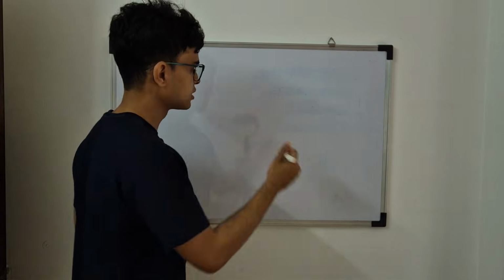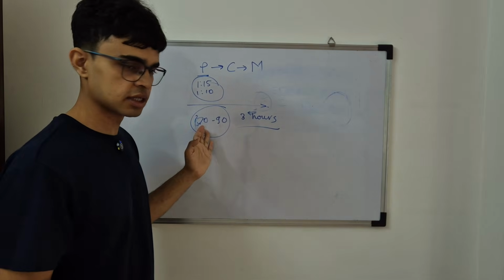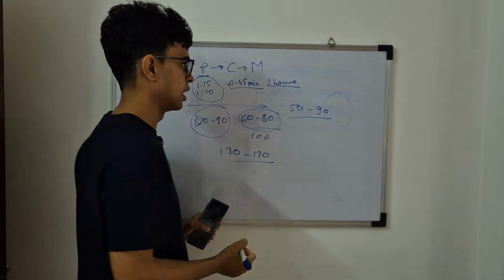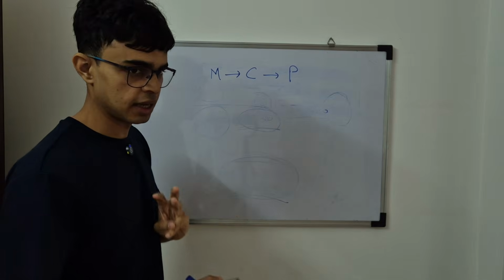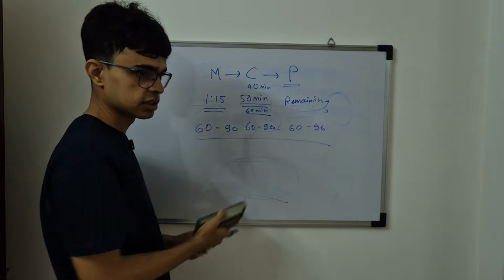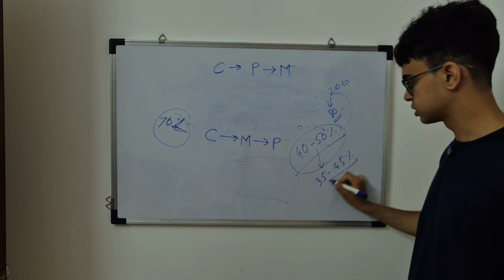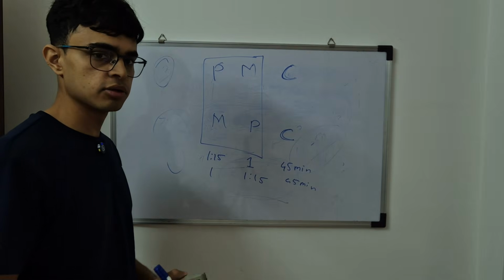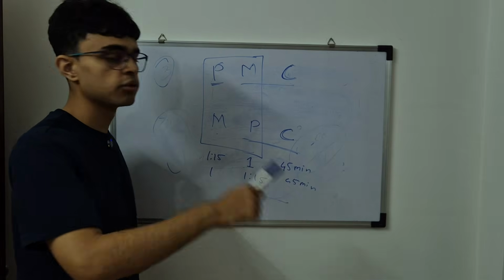JEE mains paper attempting strategy